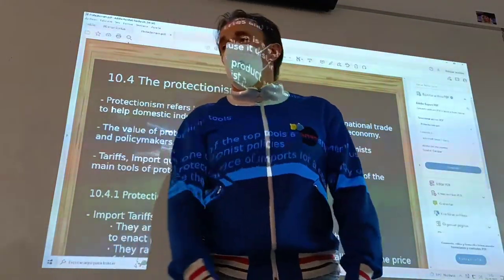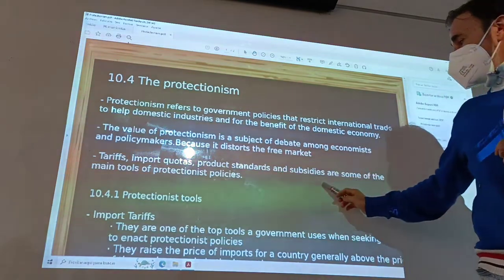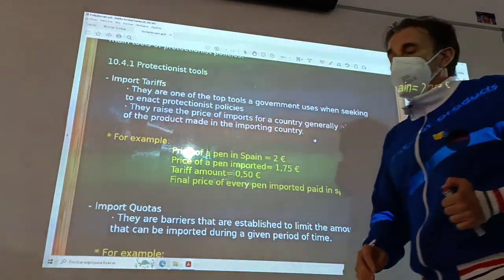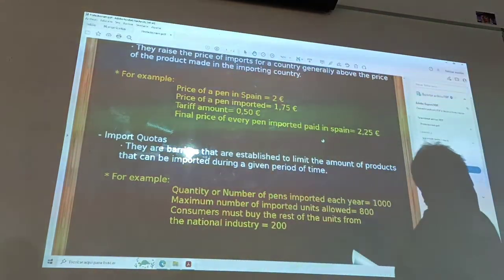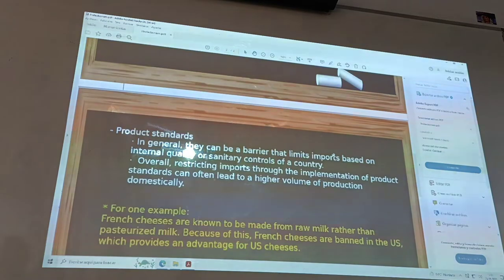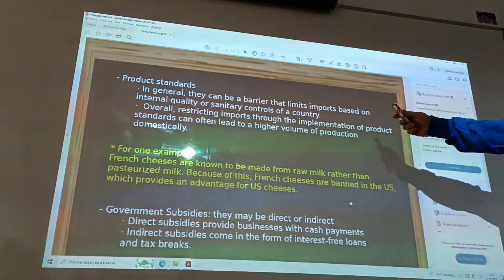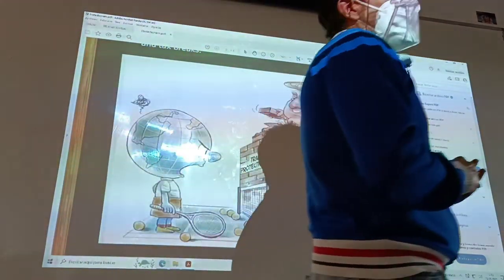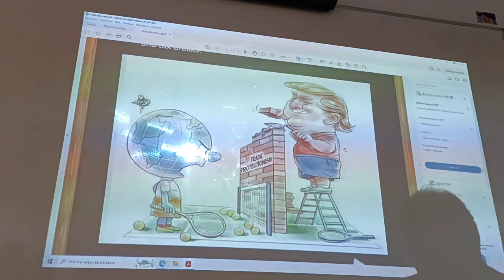Protectionism and protectionist barriers. Tariffs.